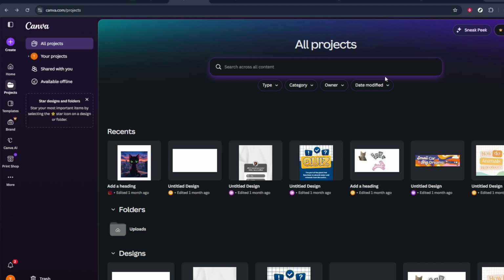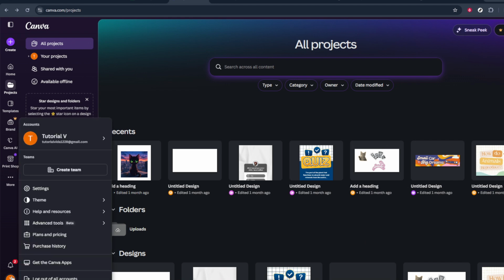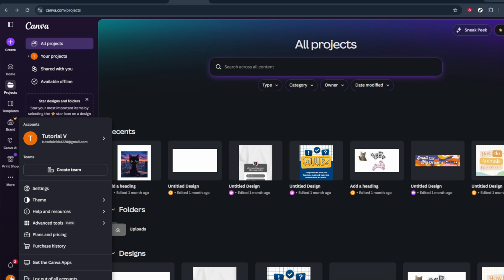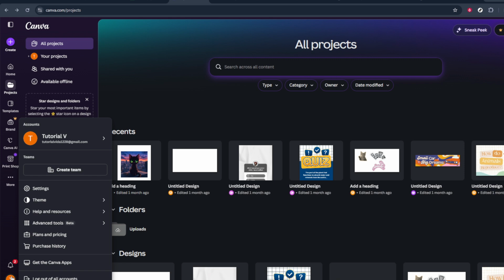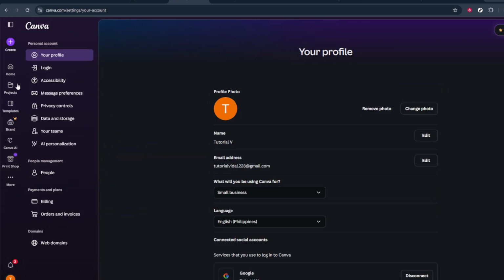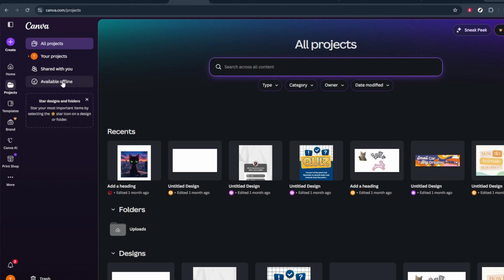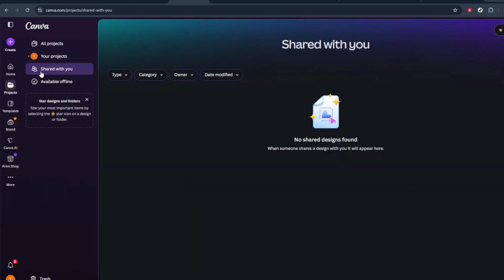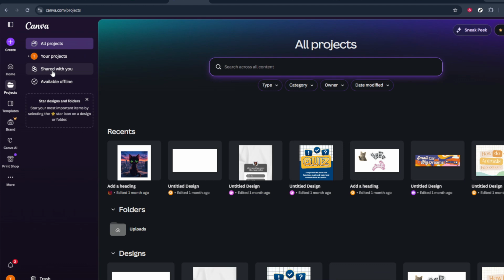How to Find Your Available Offline Projects in Canva | Full Guide 2026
In today’s tutorial, I’ll show you how to find your available offline projects in Canva so you can continue working even without internet access.